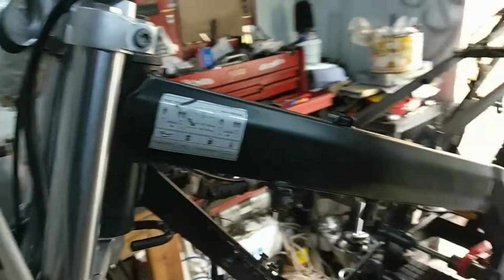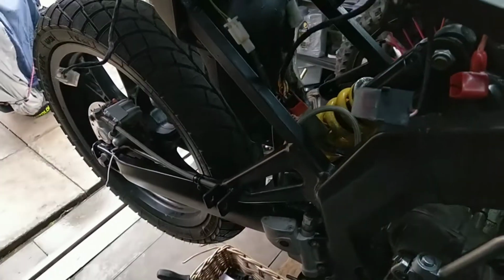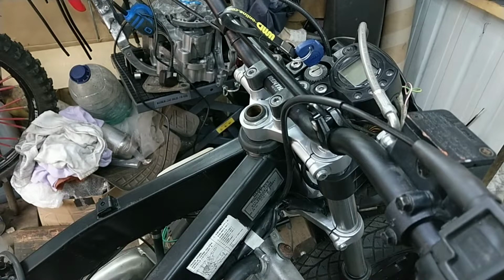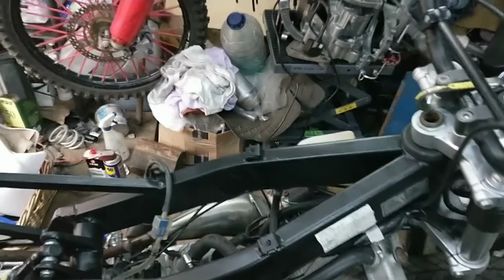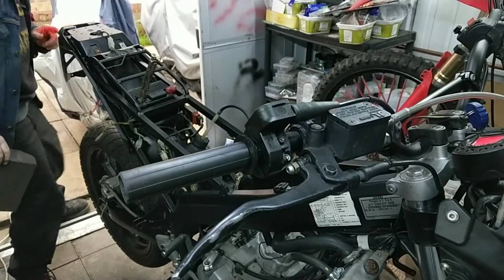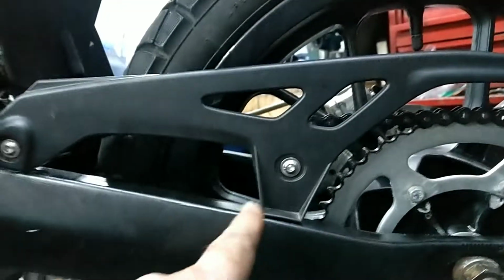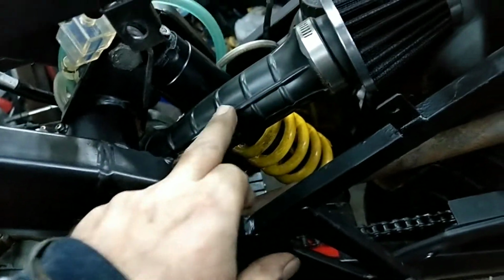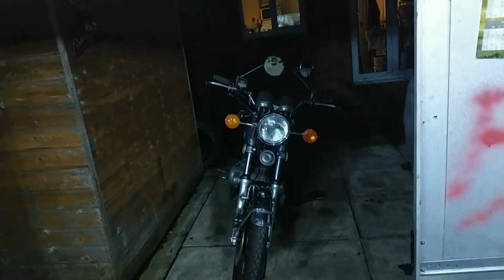2016 Derbi Senda X-Treme DRD SM 50. Part 5, making great progress & first start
In this video filmed over 3 days I back to work on the Derbi, making great progress and get it fired up for the first time.